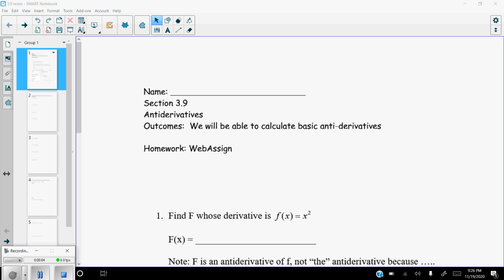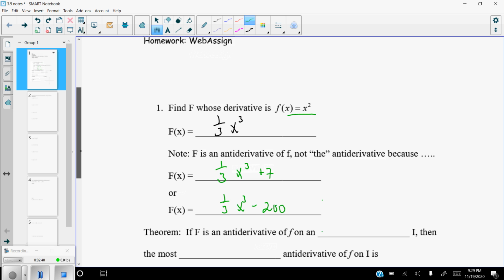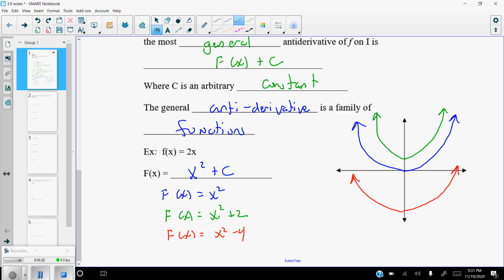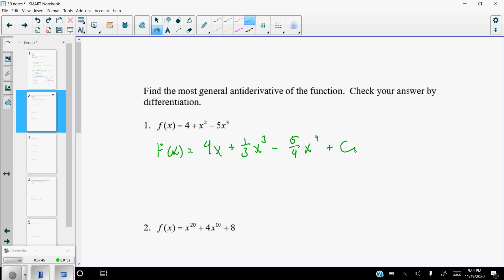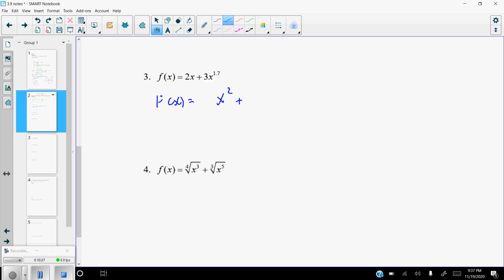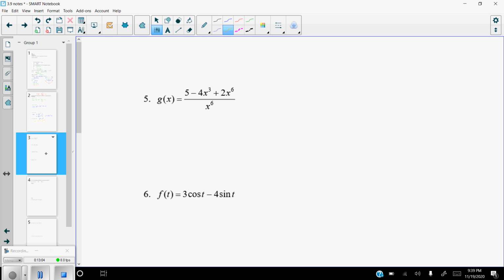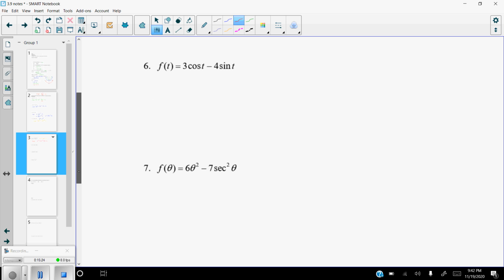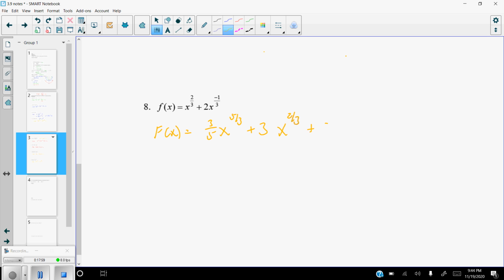3 9 Anti-Derivatives Video 1